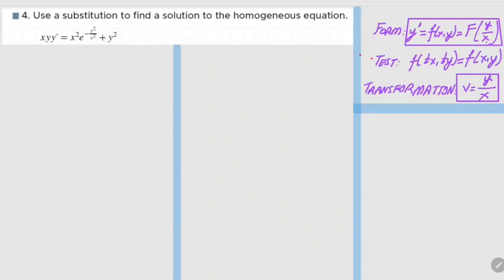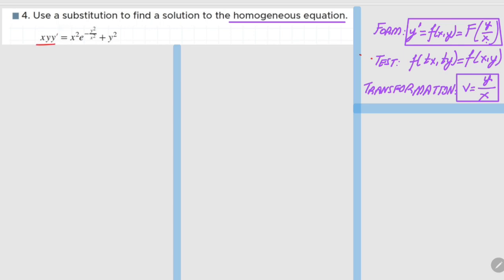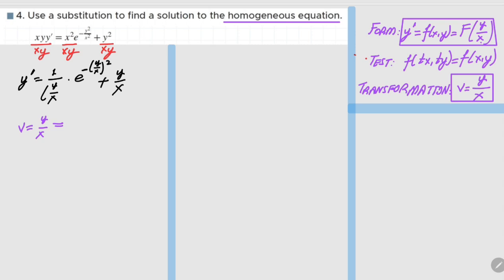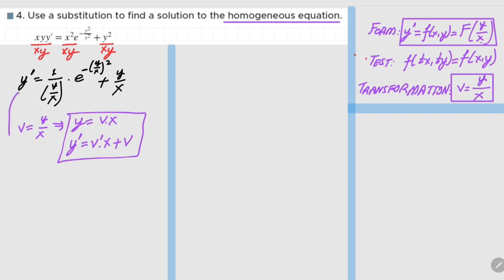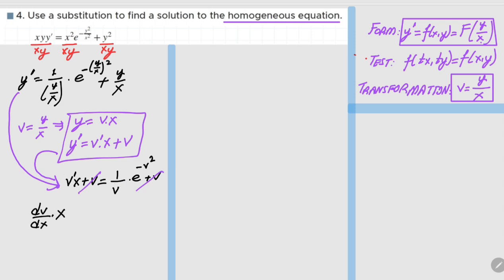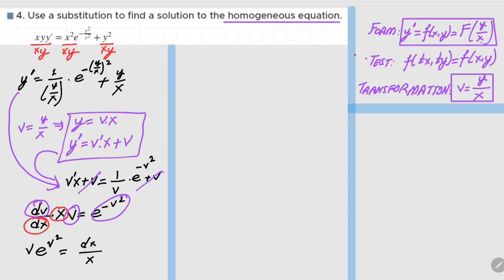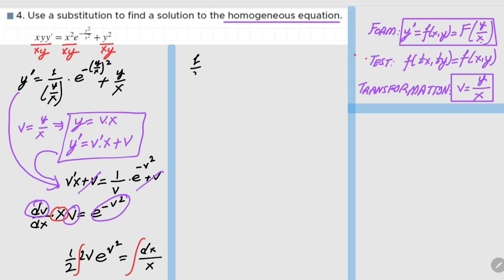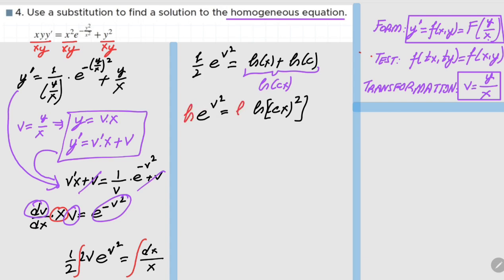016. Homogeneous Equations Question02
LECTURE NAME: Differential Equations
Related Chapter: Homogeneous Equations
Question Number: 02

If you feel that my questions makes you understand the concepts easier,